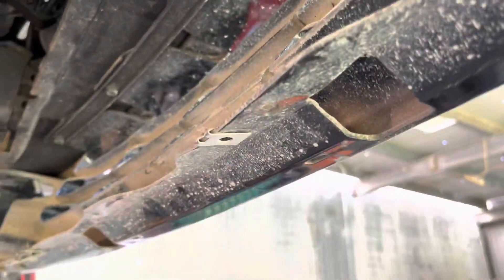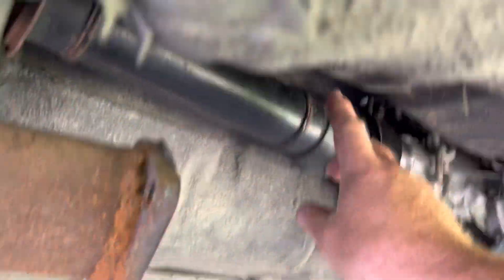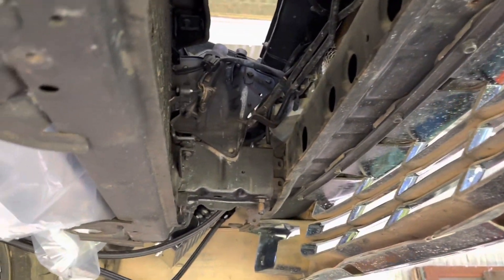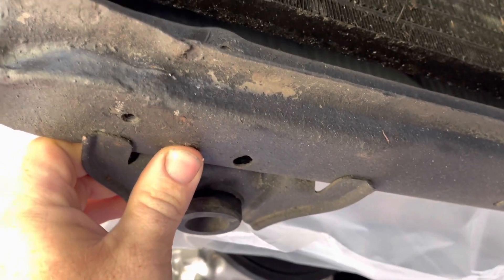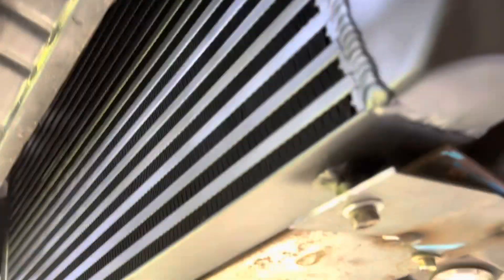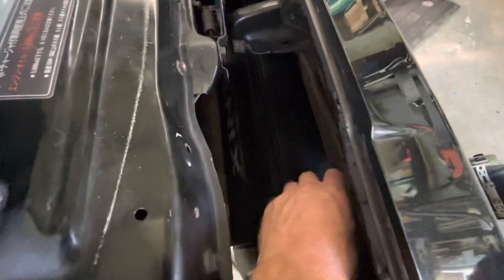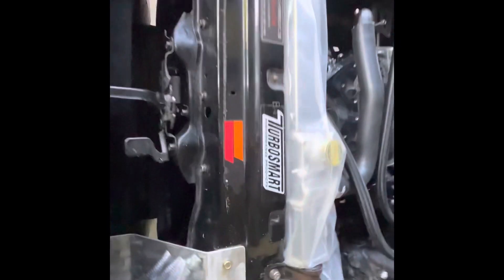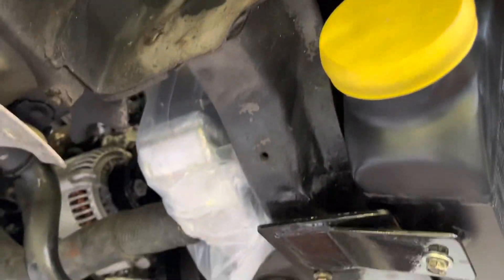Fenix front mount intercooler for the 1jz Supra looks good !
Not often do you get a serious recommendation for a product these days. The Fenix intercooler has a great finish and suits our build perfectly. It’s no high end big dollar intercooler but it’s step above the rest of your not looking to spend thousands on a front mount.

It’s good to be back ! Hopefully we can get the boys to upload some content so I don’t turn this channel into some kinda JDM space 😂.